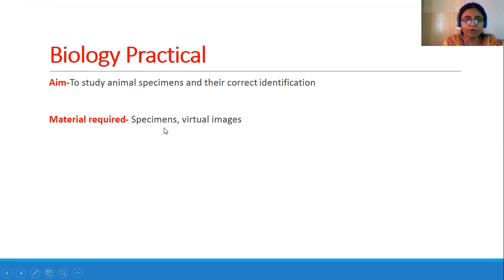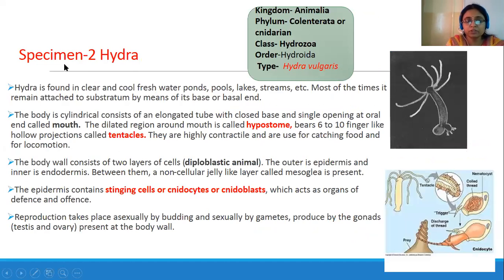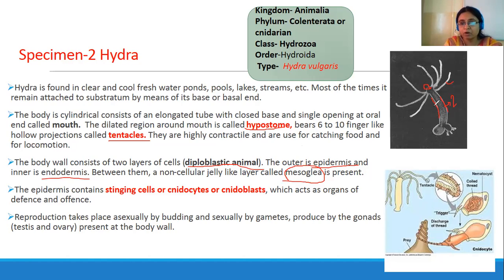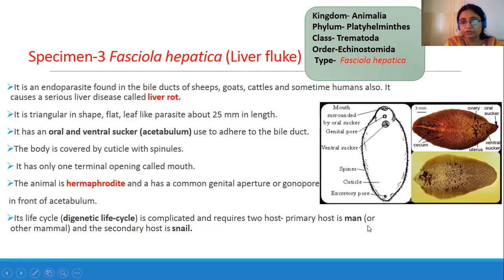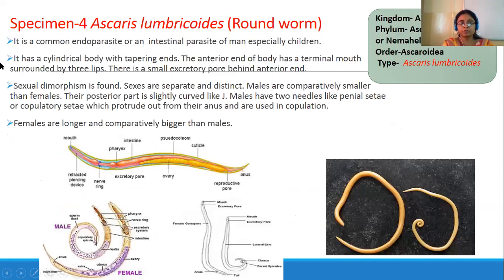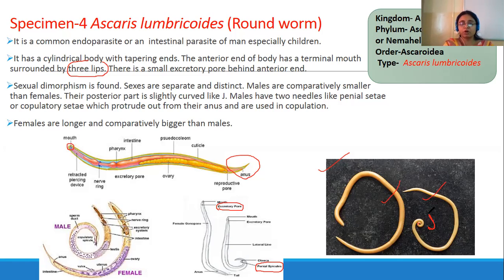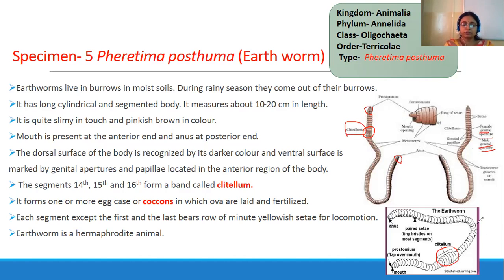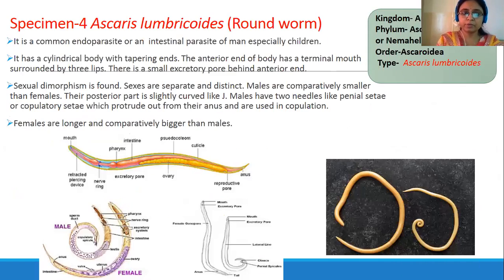Class XI Study of animal specimens I (Non-chordates)